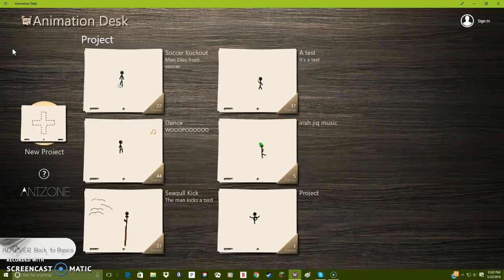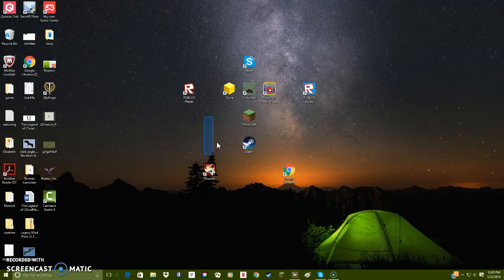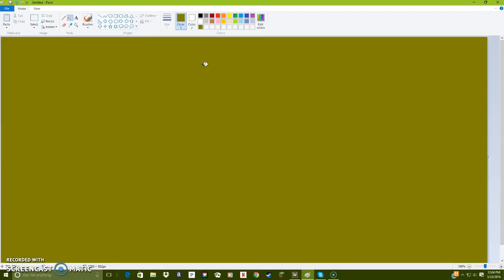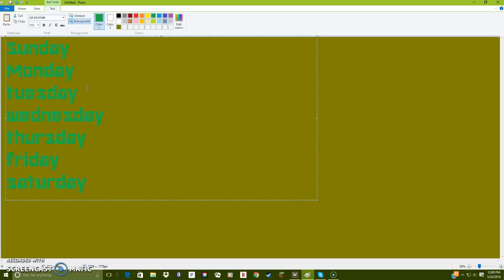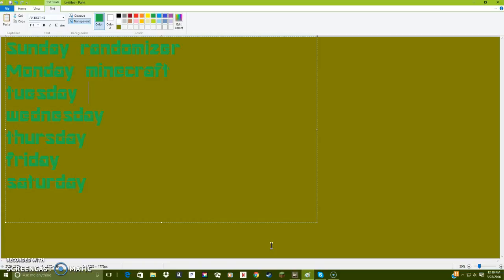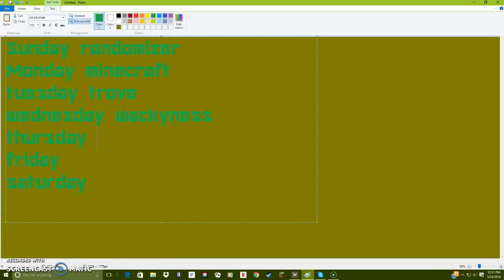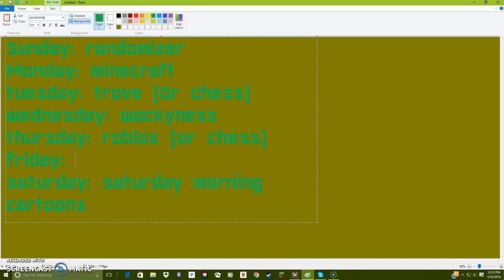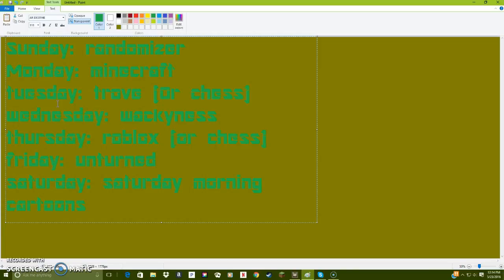New channel Update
This is the new channel and here is the new schedule